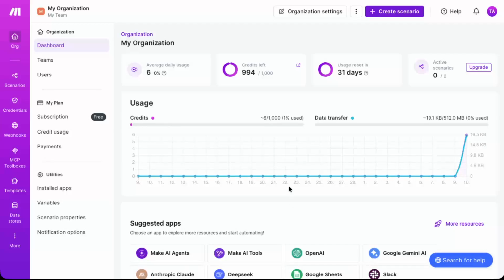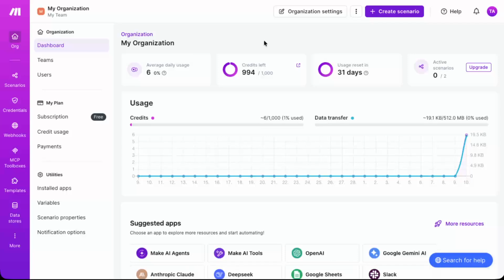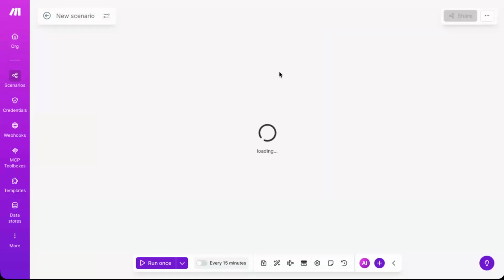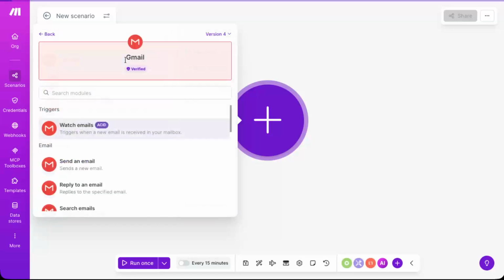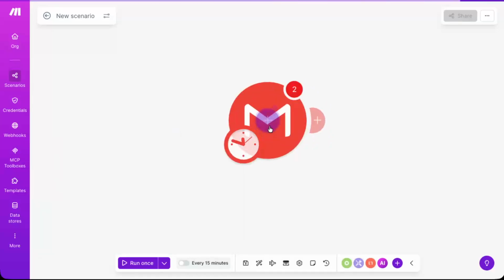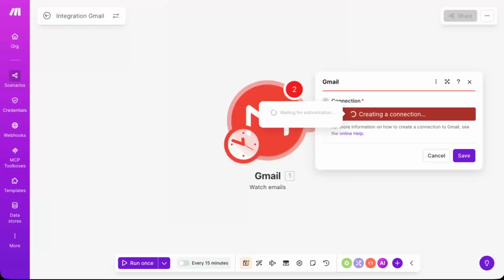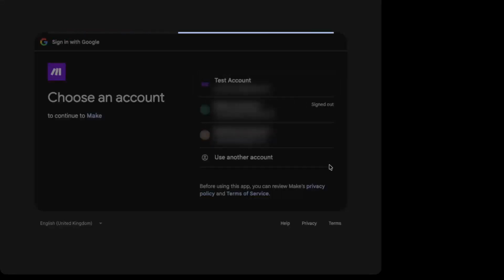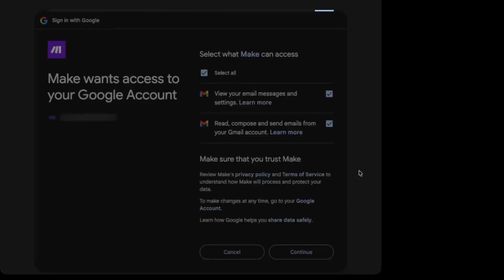How To Connect Gmail To Make.com (2026) | Integration Setup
How to connect Gmail to Make.com is exactly what you’ll learn in this step-by-step tutorial. In this video, I show you How to connect Gmail to Make.com using the latest Make.com interface so your automations run smoothly and securely. We walk through creating a new scenario, adding the Gmail module, granting the correct permissions, and testing everything so your emails sync without errors. This is the current, recommended setup, so you can follow along confidently and know you’re using the right method. Whether you’re new to Make.com or just updating an old integration, you’ll see the full process on screen. By the end, you’ll be ready to automate Gmail tasks like sending emails, reading messages, and organizing your inbox with reliable Make.com workflows.